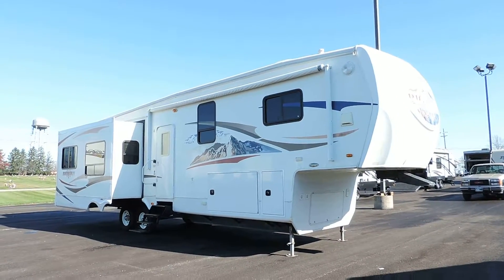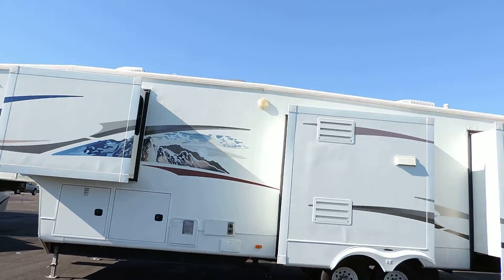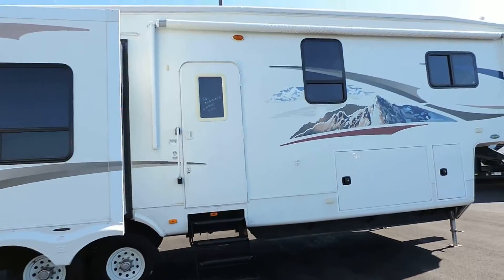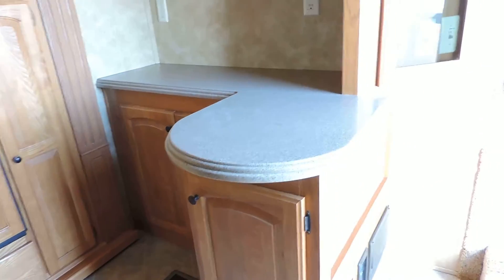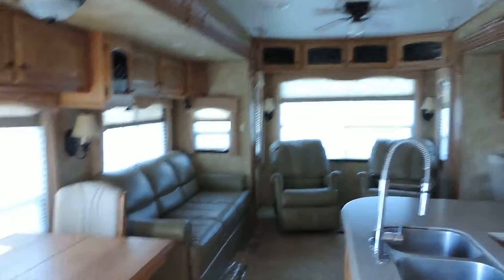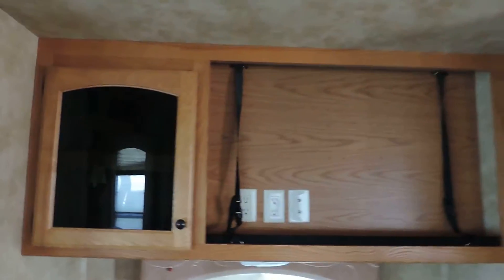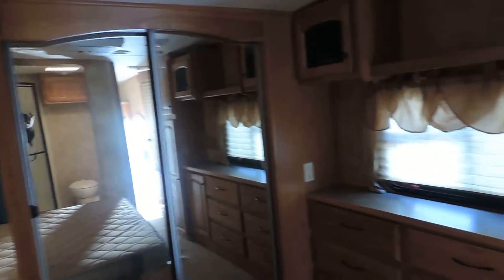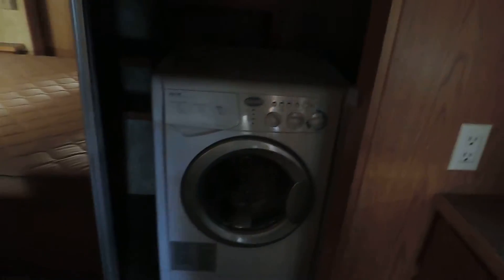Nice Clean 38' 2010 Heartland Big Horn 3670RL 4-Slides Rear Living room!!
Nice Clean 38' 2010 Heartland Big Horn 3670RL 4-Slides Rear Living room!!  This a Real Big Home Away From Home on Wheels.. Just in Time to Get Out of Here and Head South for the Winter..   It has 4 Big Slides A Huge Amount of Basement Storage, Power Awing, Power Front and Rear Leveling Jacks, 50 Amp Power Service and More.. The Inside is Very Nice as Well. Solid Surface Counter Tops, All Leather Furniture, 2 Roof Top AC Units, Computer Area, Private Front Bedroom with Walk Through Bathroom, and a Washer and Dryer Combo.. NADA $56,610 ZOOMERS SUPER LOW PRICE $37,900 MONTHLY PAYMENT $347 NO MONEY DOWN with approved credit.. Mike